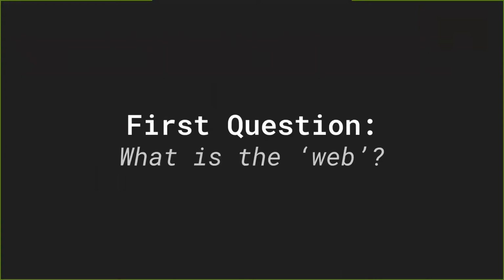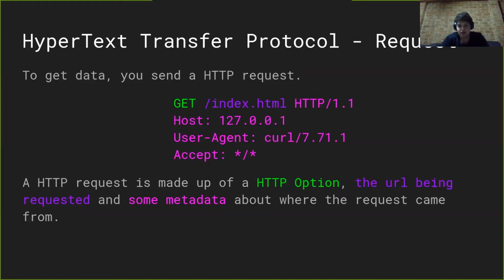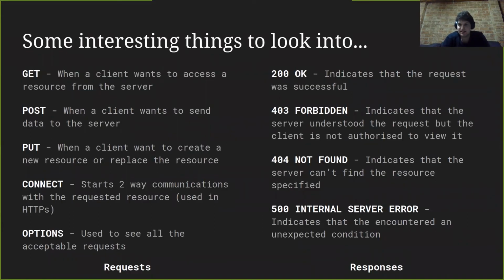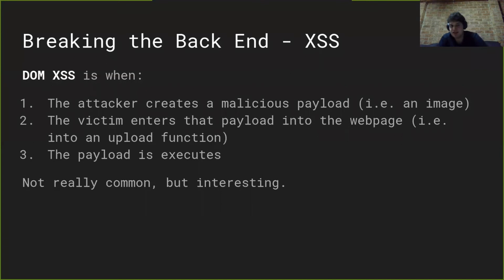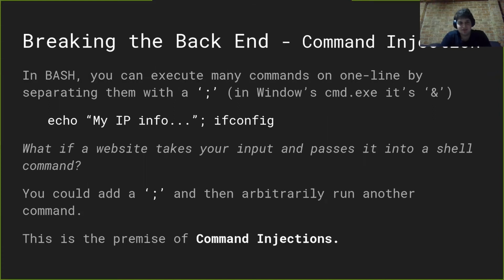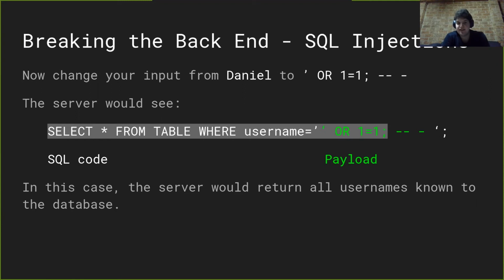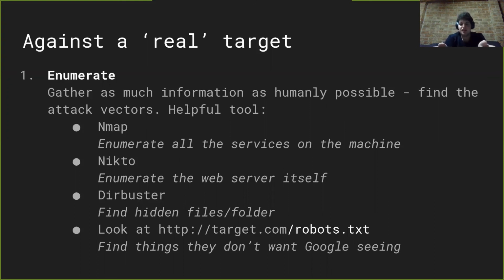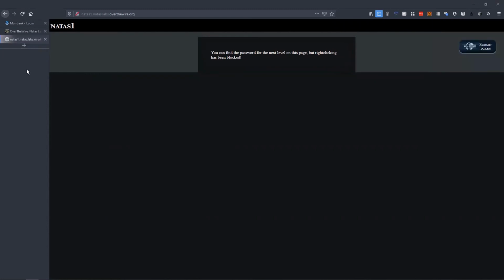Web Crash Course - MonSec (3/08/2020) Sem 2 Week 1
First workshop of the new semester! Join Daniel Byrgtiotis as he provides a brief overview of web security topics in the latest MonSec Crash Course.
MonSec has weekly workshops during semester, every Monday at 6pm.

0:00 Intro
00:30 Overview of Topics
1:10 What is the web?
11:40 XXS - Breaking the Front End
16:12 XXS - Breaking the Back End
18:05 XXE - Breaking the Front End
20:03 Template Injections
22:03 Command Injections
24:34 SQL Injections
26:15 Session Hijacking
28:56 Real World Application
34:05 Presentation Wrap-up
36:18 Apply Your Skills